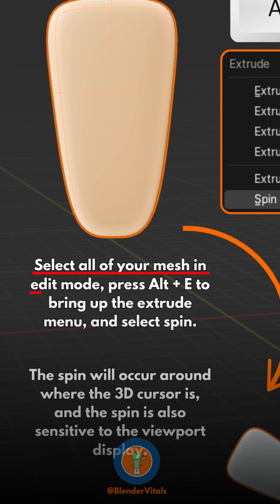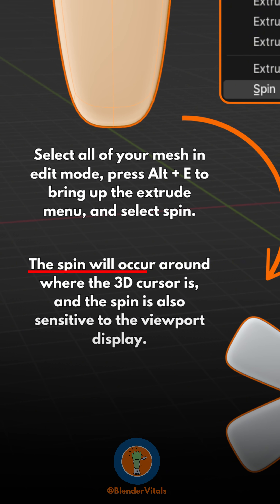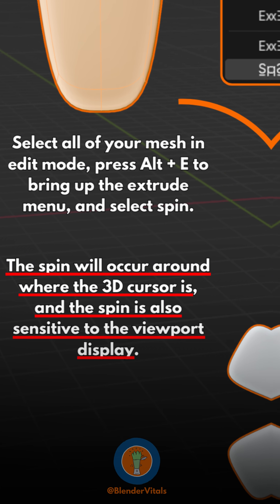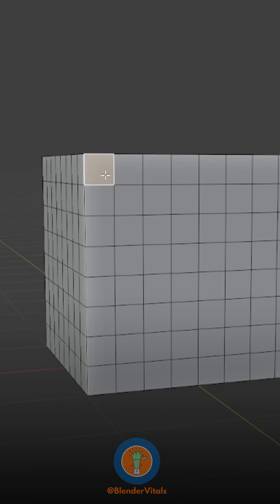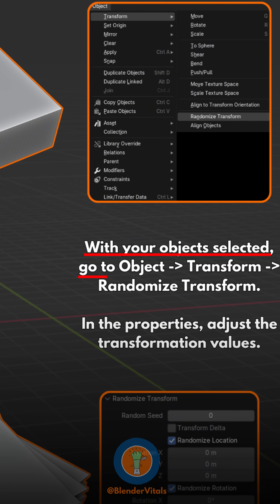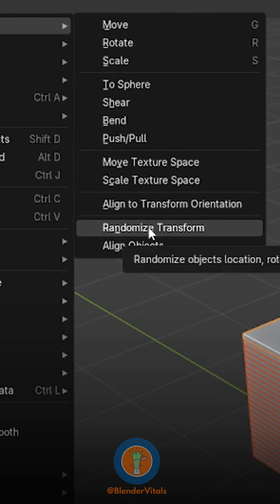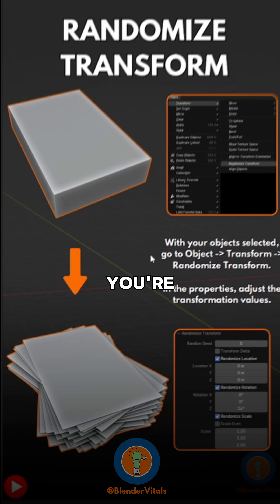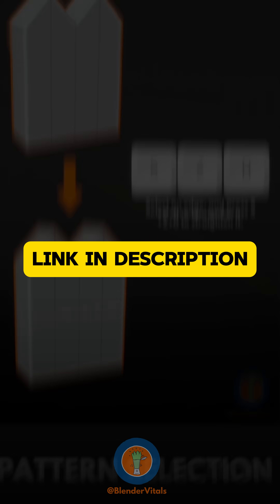Learning Blender Doesn't Have to be so Complicated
🡇100 Blender Videos & PDF Pages🡇